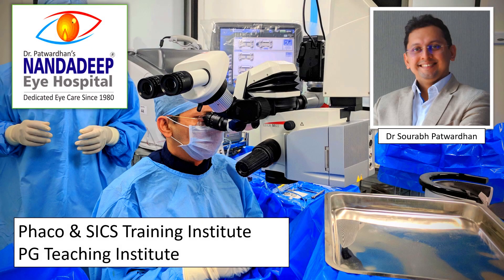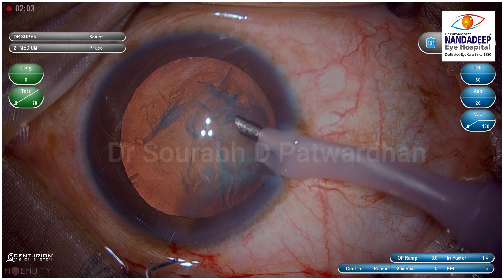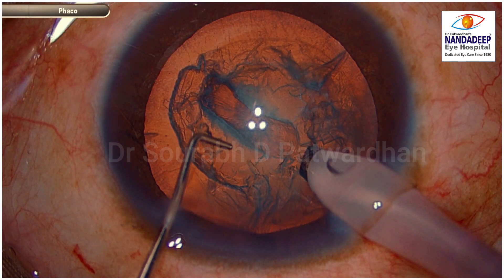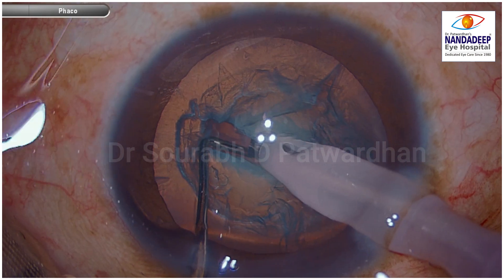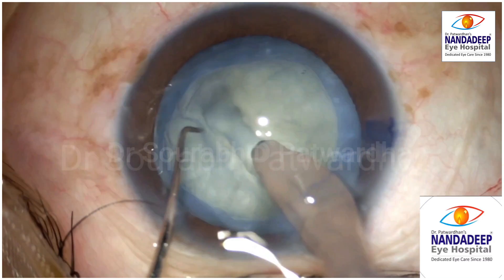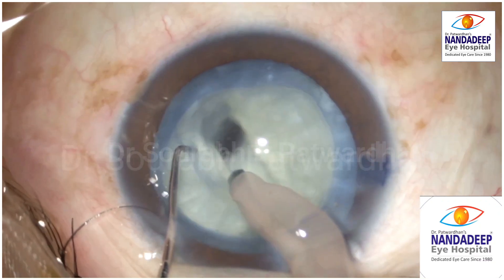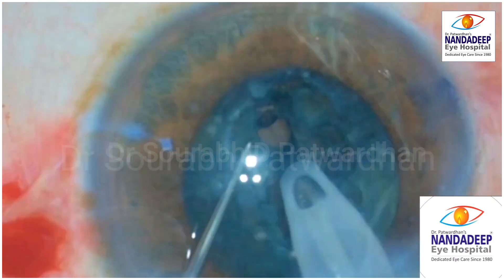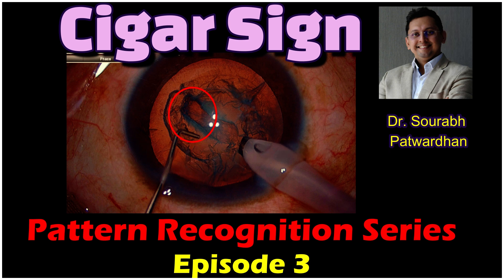258 Cigar sign in trenching -pattern recognition series Dr Sourabh Patwardhan